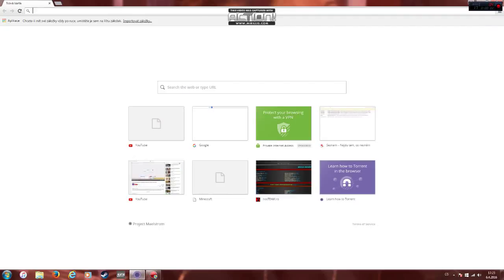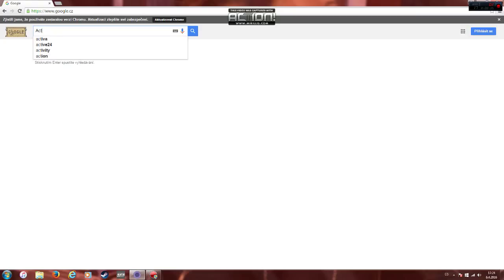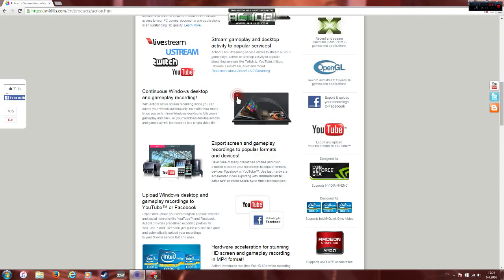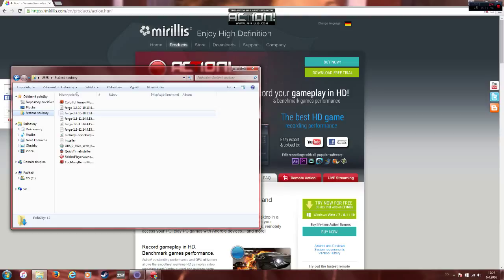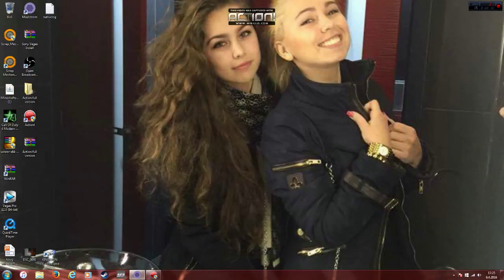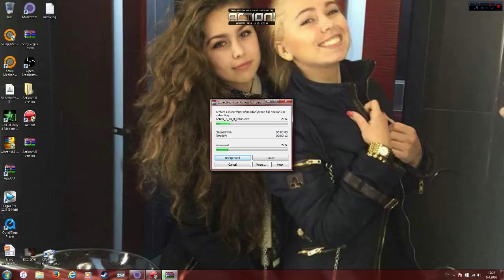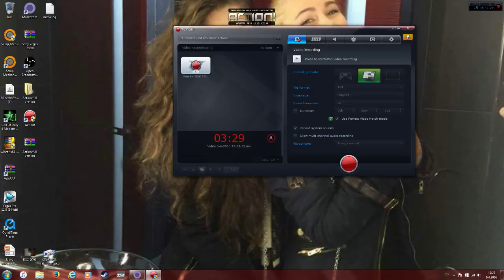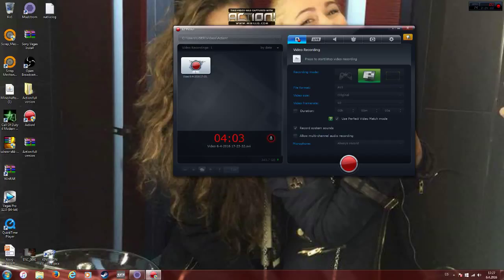Video 6 4 2016 17 23 32 8